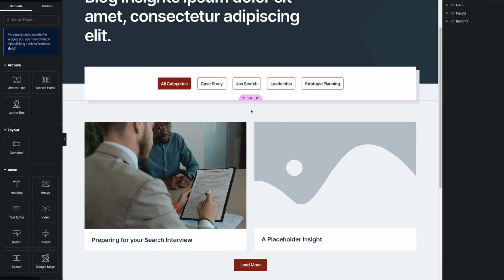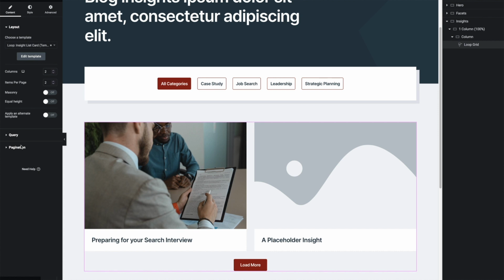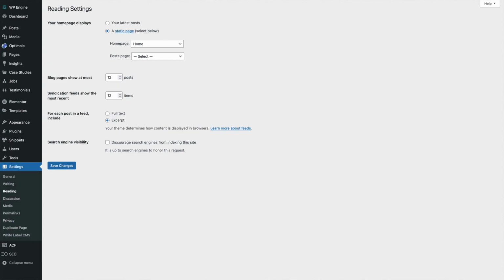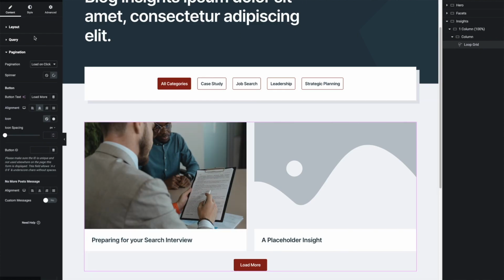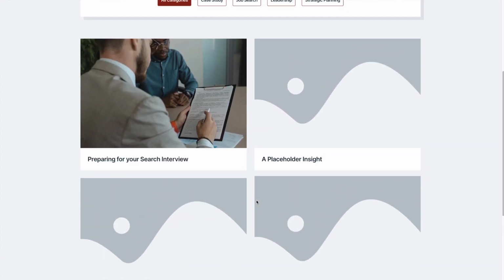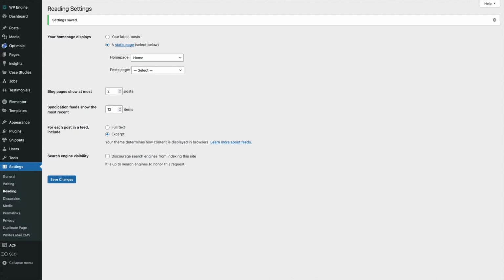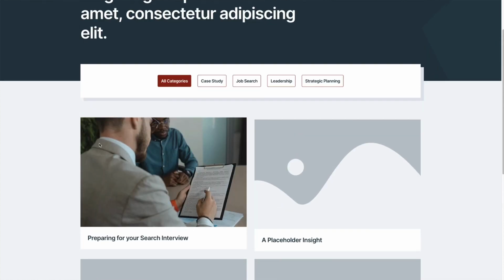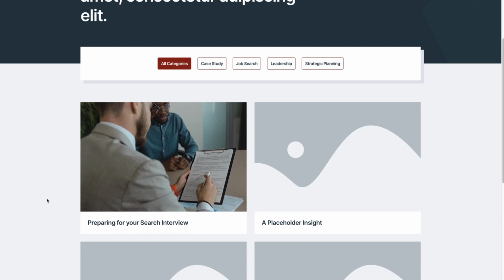Elementor Load More Pagination Not Working?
If your posts won't "Load More" in Elementor, or your number pagination isn't working, these two tips might help you fix the issue!

Need more? Here's how to setup an Elementor archive template to fix pagination issues when using Advanced Custom Fields